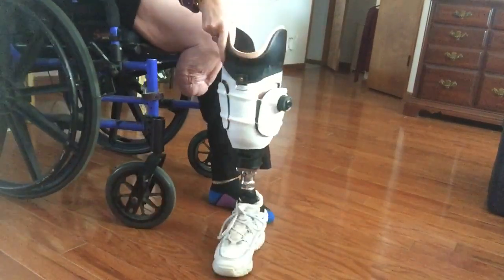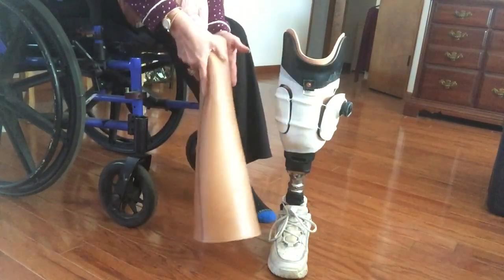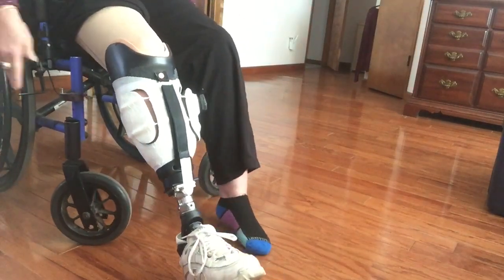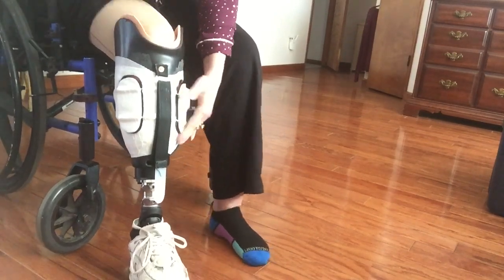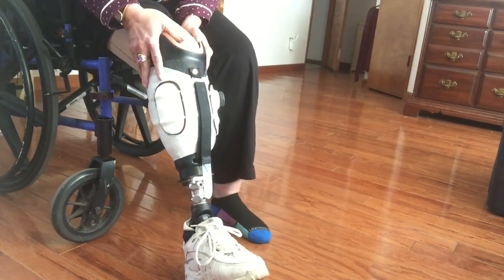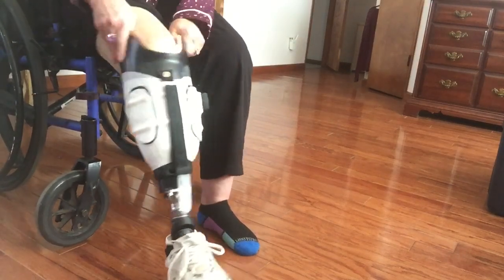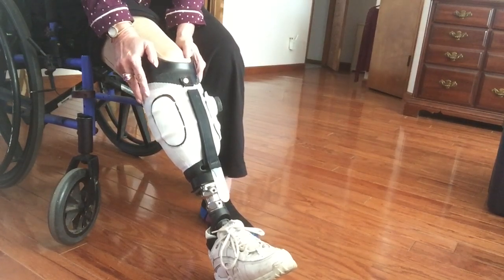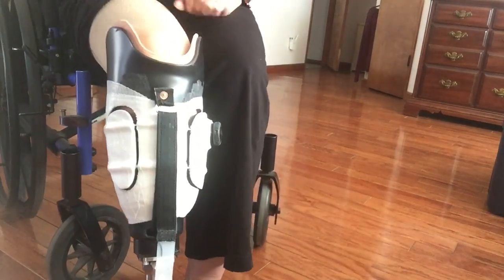My Movie 2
One Leg Life Prototype!!
Update on new Prosthetics.